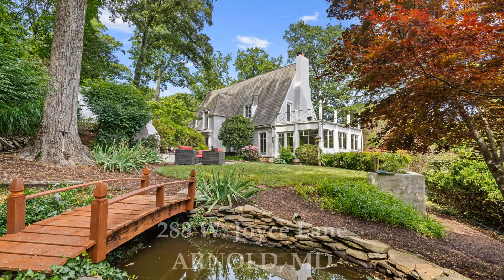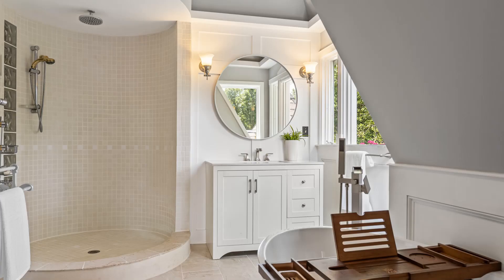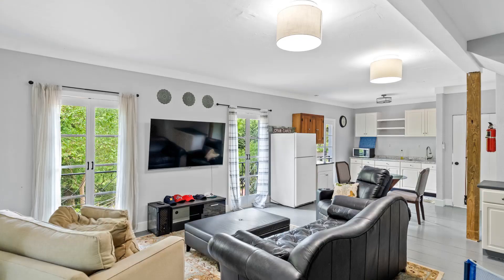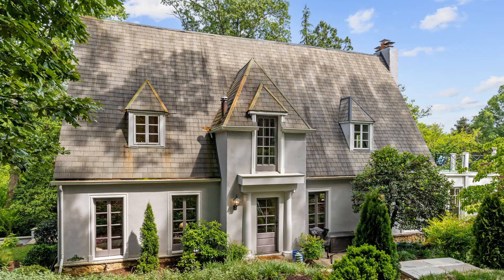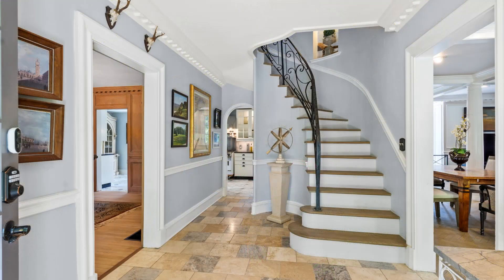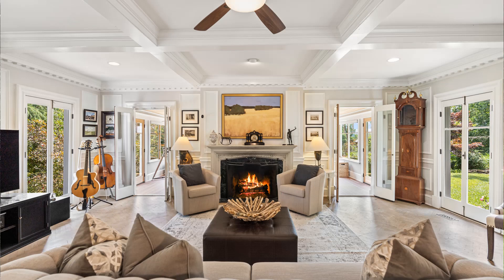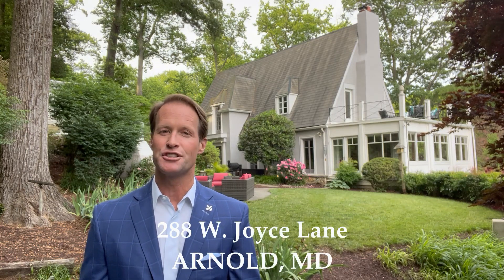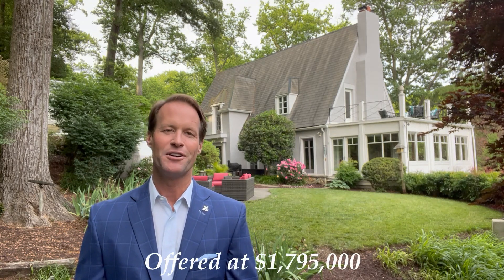Just Listed ~ 288 W Joyce Lane, Arnold, MD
There is no other residence in Anne Arundel County like this one!  This exceptional French Manor home with views of the Severn River exudes a level of sophistication and detail that is unparalleled.   Located on coveted Joyce Lane within the award-winning Severna Park school district, this 5 bedroom, 3.5 bath home is full of old-world charm throughout yet fully designed for modern living. Enjoy the feeling of tranquility as you drive down Joyce Lane, under the walking bridge and through the horse farm to relax at this spectacular .87 acre property surrounded by multi-million-dollar estates along the Severn River. With over 4500 sqft of living space on 3 levels in the main house and an additional 1500+ sqft above the 3-car garage, there is more than enough space for everyone. The elegant brick driveway sets the precedent of quality as you enter the property and the lush landscaping draws you in. The elegant curved staircase greets you at the front door and the elaborate details, including exquisite woodwork and moldings, herringbone wood flooring , coffered ceiling and marble floors; transports you to another country. The spacious Living Room, Dining Room, Kitchen and spacious sunroom are perfectly laid out for easy entertaining.  Discover the unique domed ceiling detail as you ascend the stairs. The upper level boasts 3 bedrooms including the Primary suite with walk-through closet and newly renovated bathroom with free-standing soaking tub and circular shower. The expansive roof terrace with views of the Severn River is the perfect location for morning coffee or winding down after a long day. The fully finished lower level with brick floor and exposed beams has wine storage, 2 bedrooms, a full bath, gym and stunning Great room that opens out to a beautiful courtyard. The detached garage provides an additional 2 floors of living space with a kitchenette, full bath, recreation room and studio bedroom. Perfect for a variety of living situations. Feel miles away from it all but located just 5 miles to downtown Annapolis and Severna Park. Convenient to Baltimore, BWI, Ft. Meade/NSA and Washington, DC. You literally have the best this region has to offer in a 30-mile radius. Welcome Home!